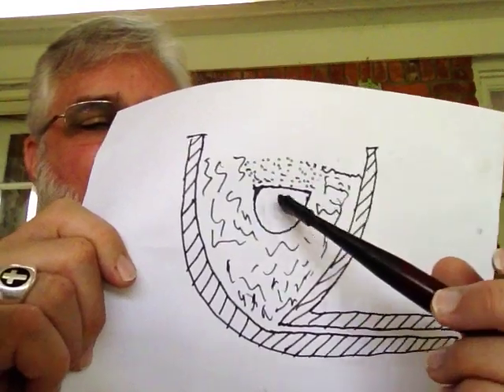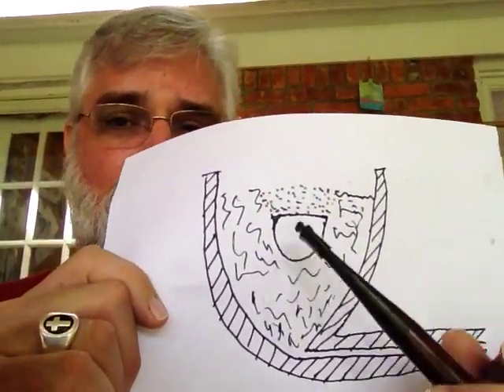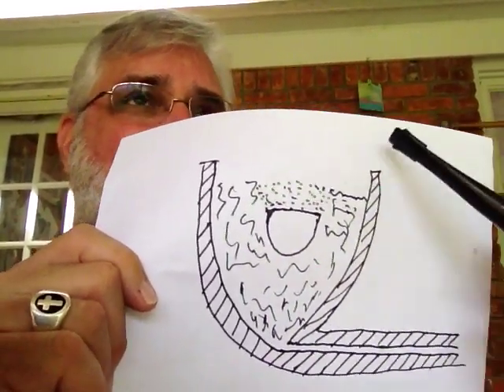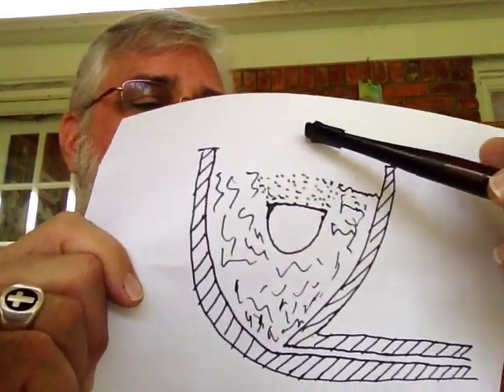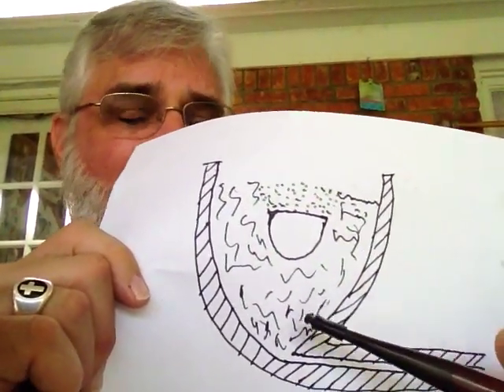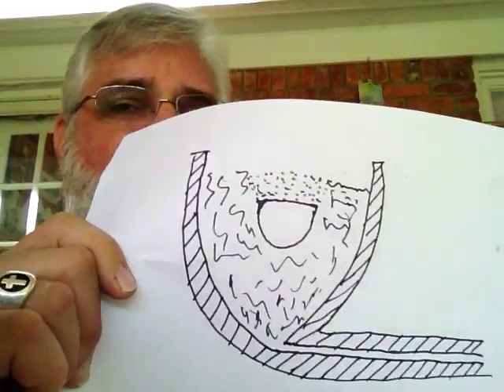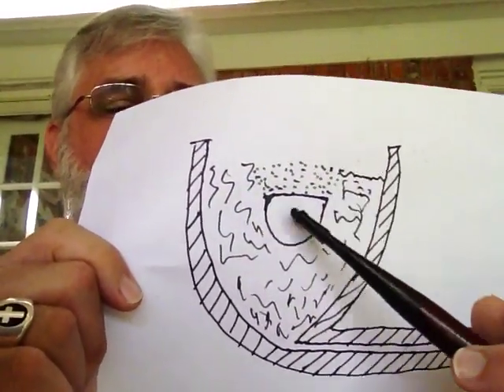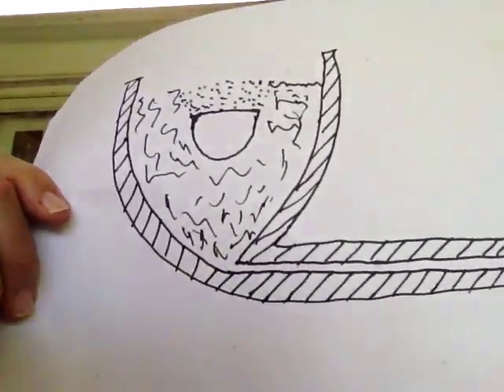Managing Moisture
How to manage moisture while smoking a pipe. Includes a conversation about how condensation works in a pipe.